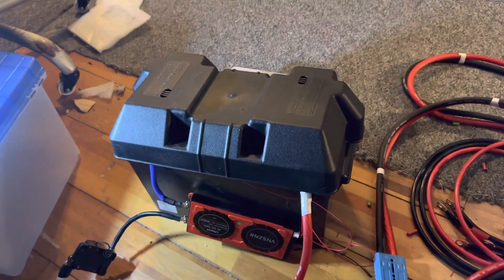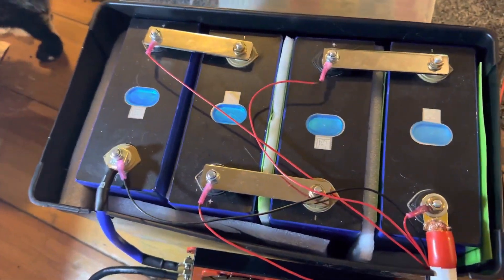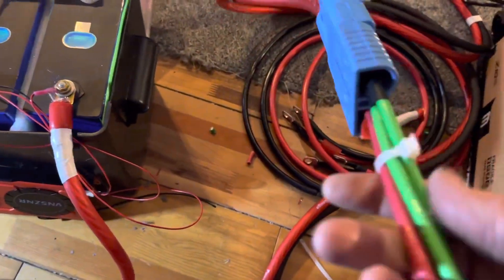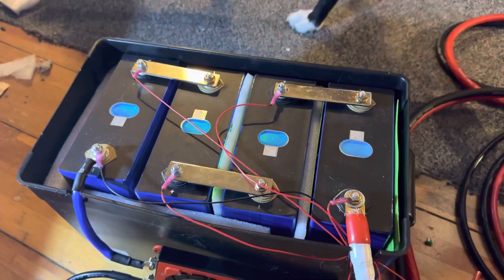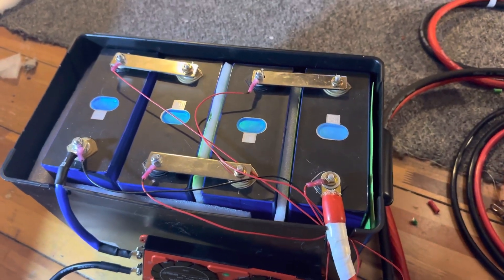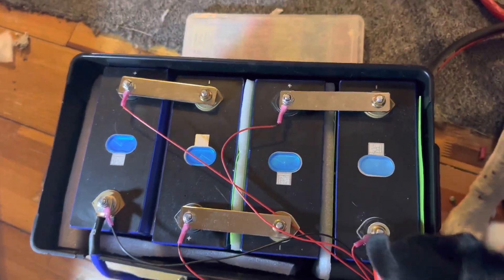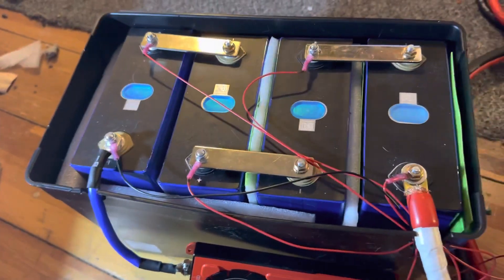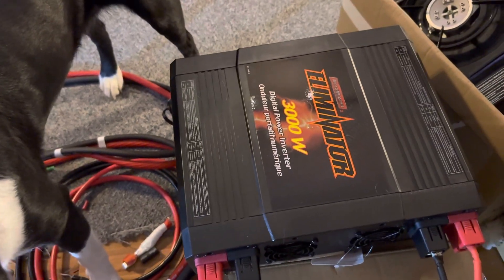280ah Lithium Battery Build Overview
Here is a brief overview of the 280 amp hour Lithium Battery Build and the wiring to an Inverter using Anderson Connectors.